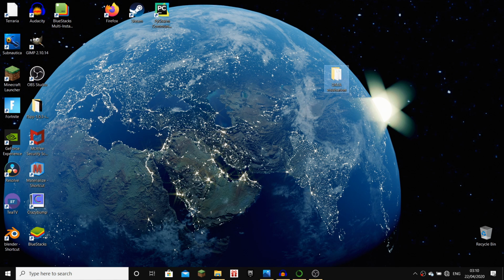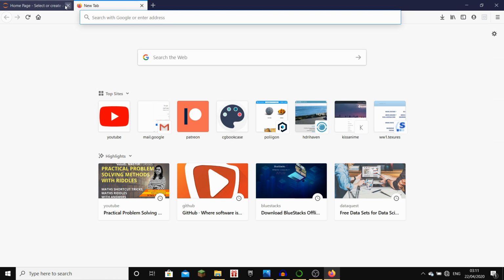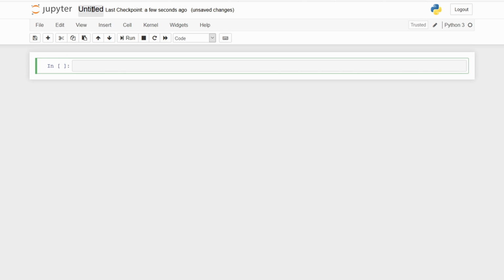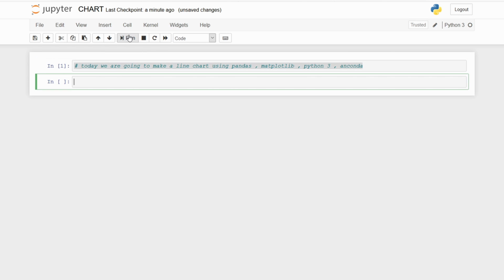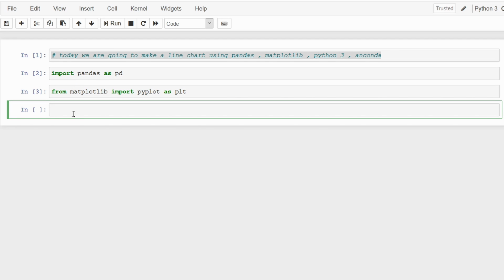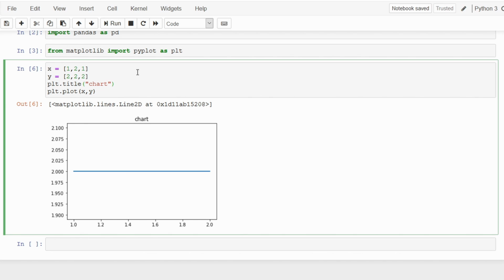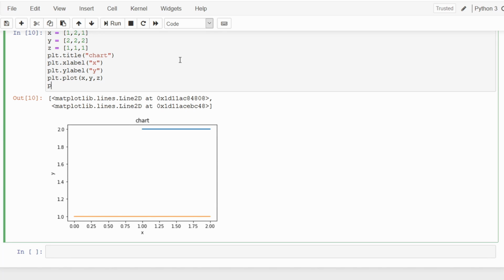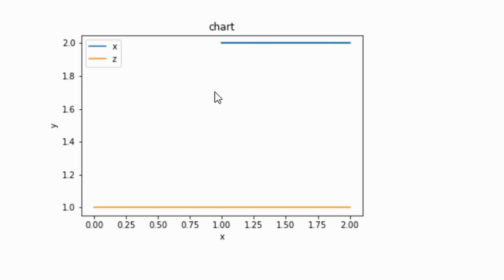Make an custom chart using python